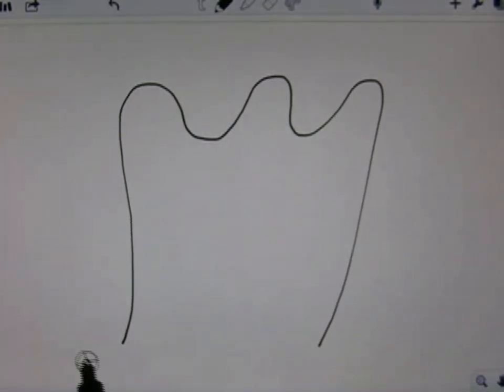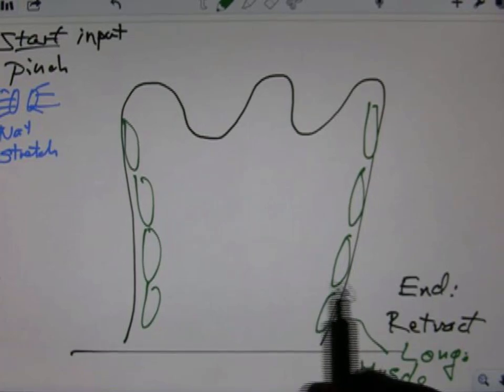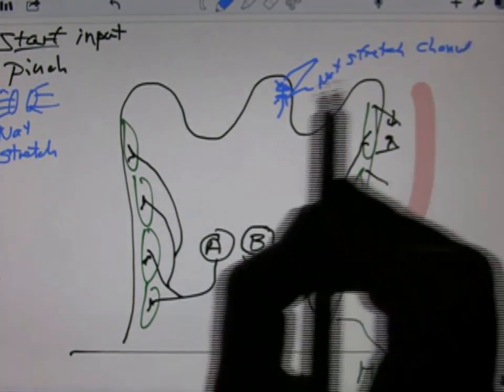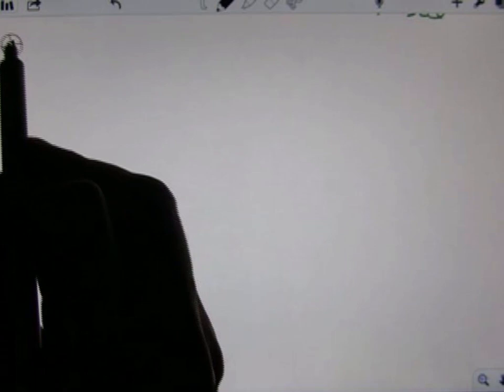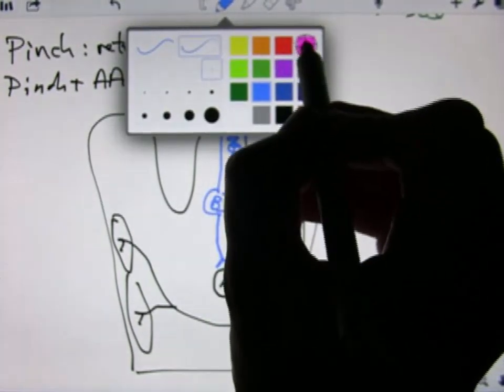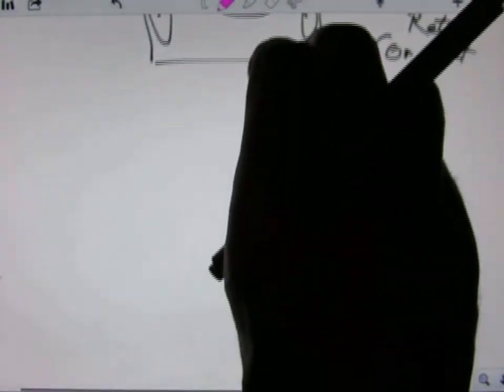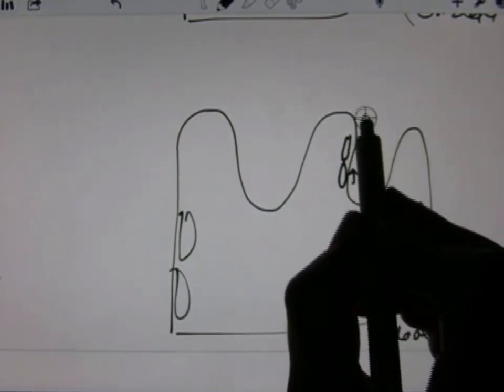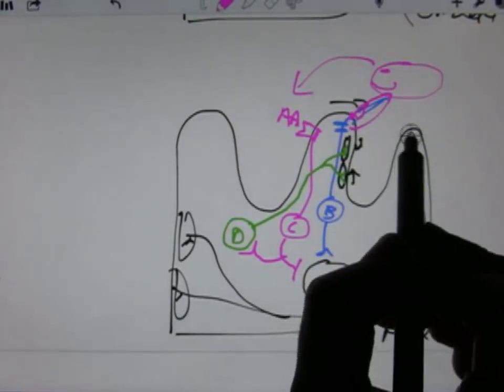Neural Circuits 3 First example